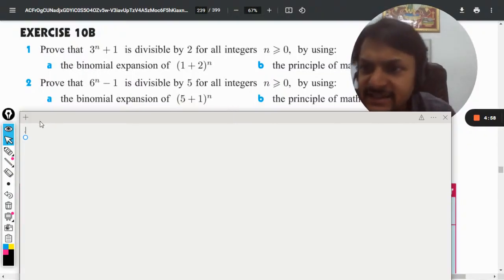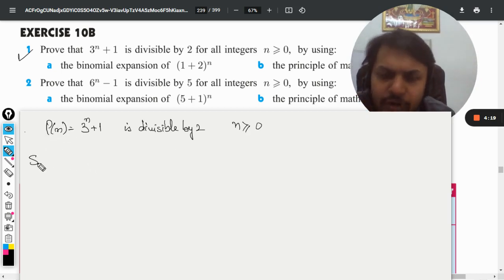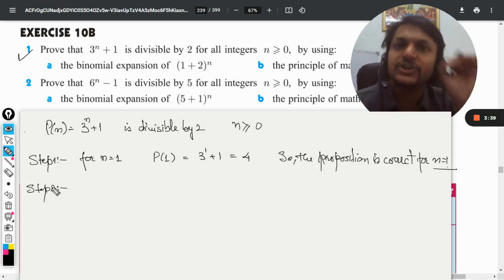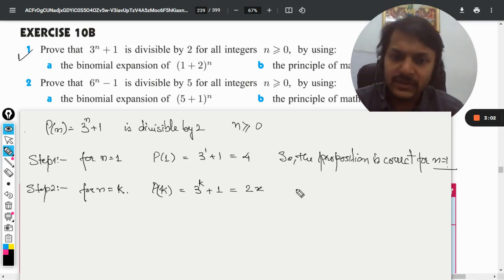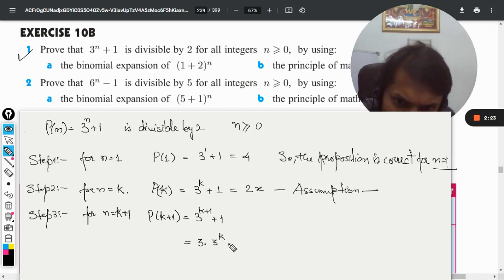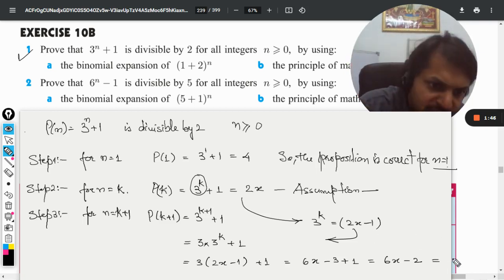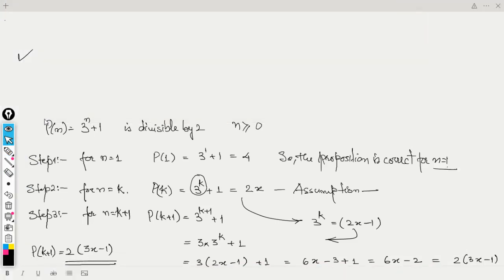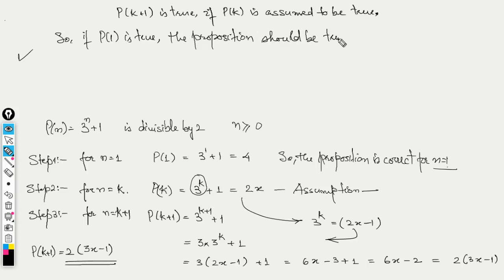L2 | Topic 10 | Mathematical Induction | IB Maths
L2 | Topic 10 | Mathematical Induction | IB Maths Here is the link for DISCORD SERVER
Valid forever.!